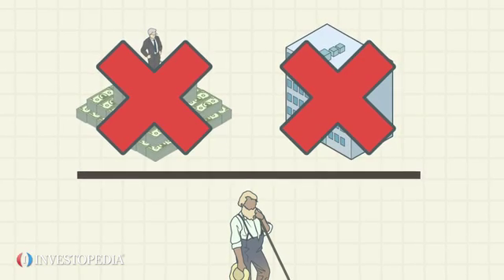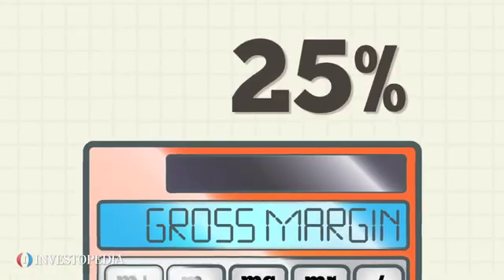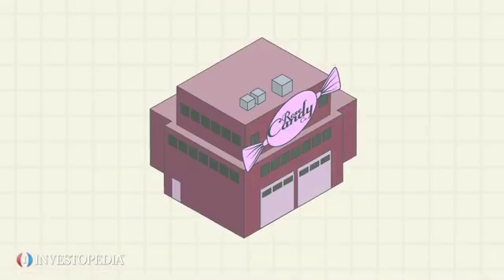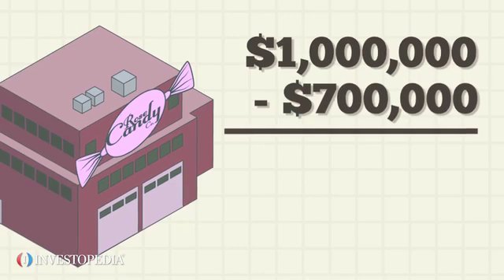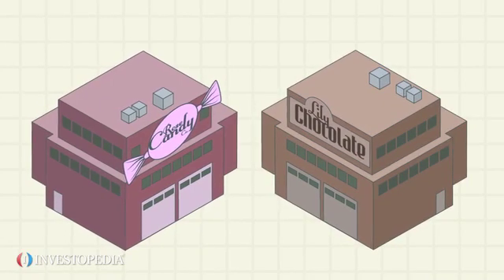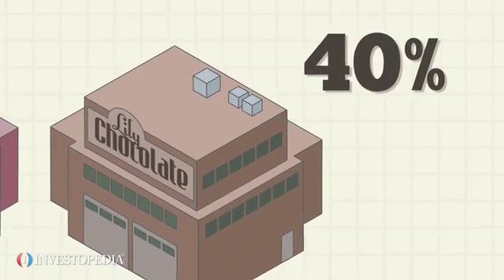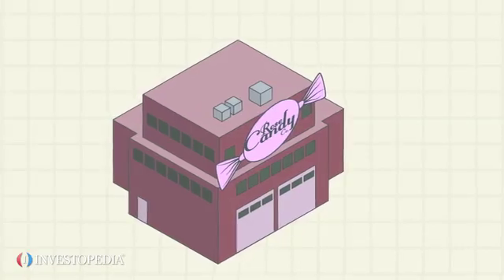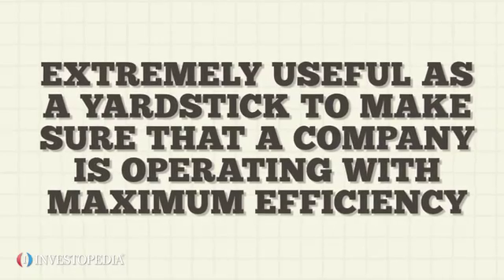Investopedia Video: Gross Margin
A company's total sales revenue minus its cost of goods sold, divided by the total sales revenue, expressed as a percentage. The gross margin represents the percent of total sales revenue that the company retains after incurring the direct costs associated with producing the goods and services sold by a company.